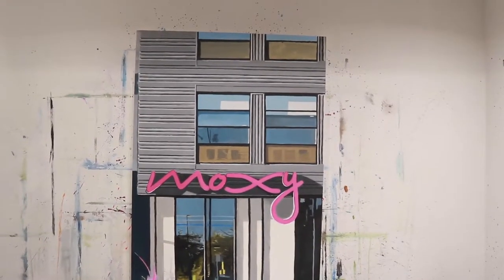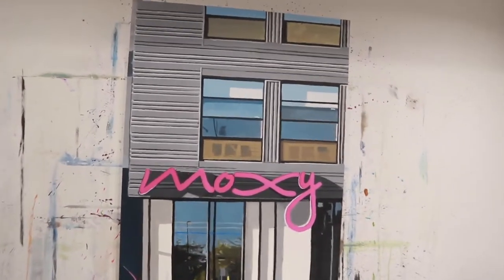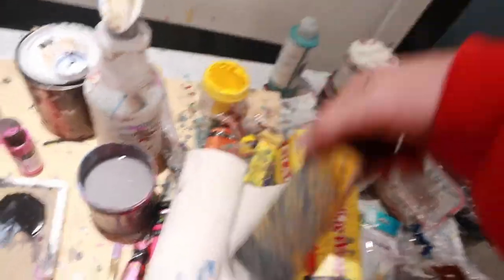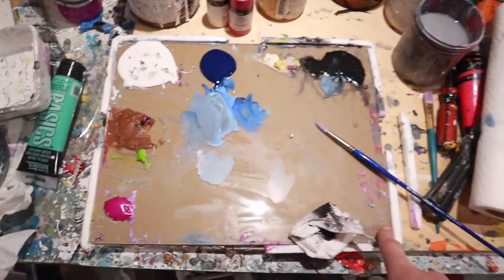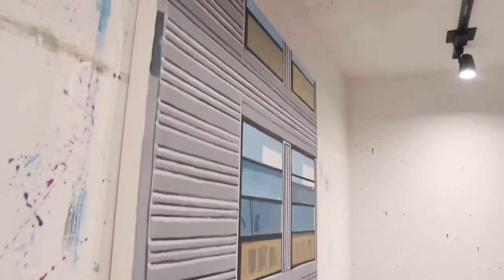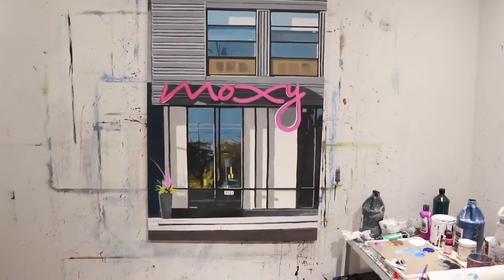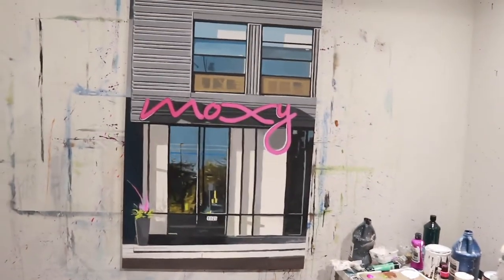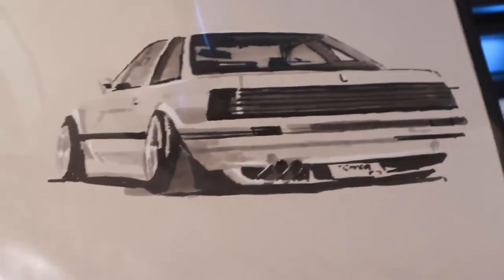Moxy Hotel Painting, Minneapolis MN